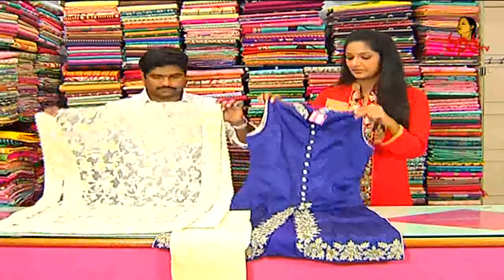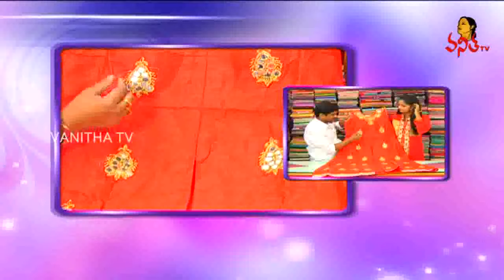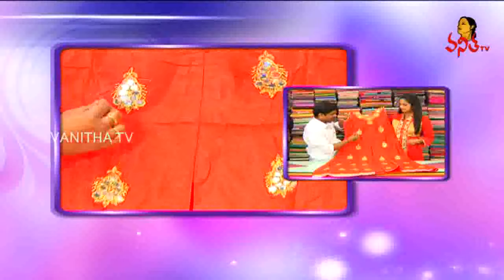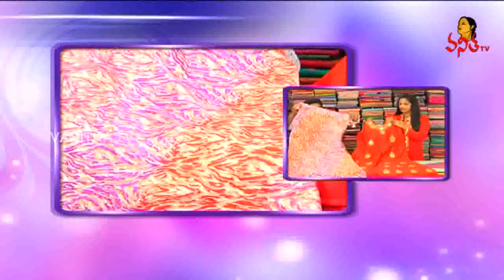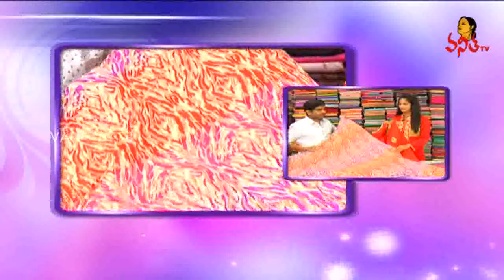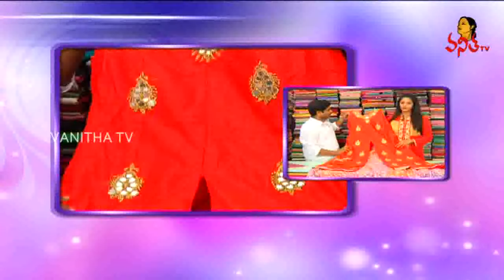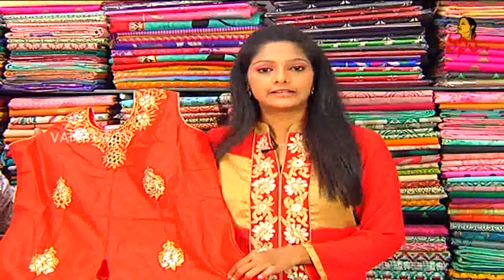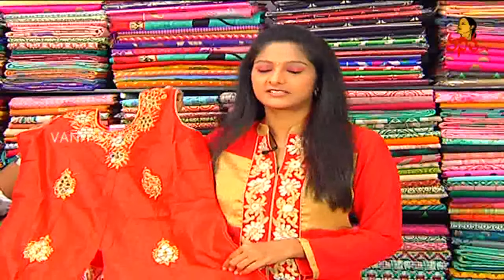Red Colour Long Length Skirt Dress || New Arrivals || Vanitha TV